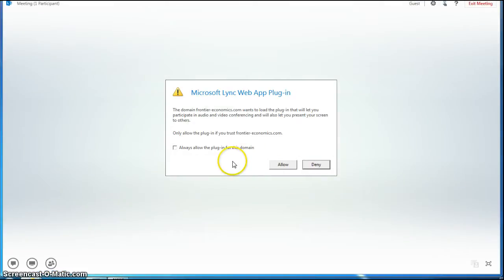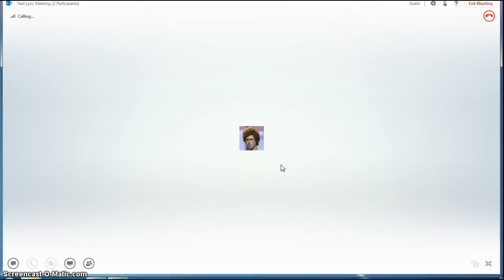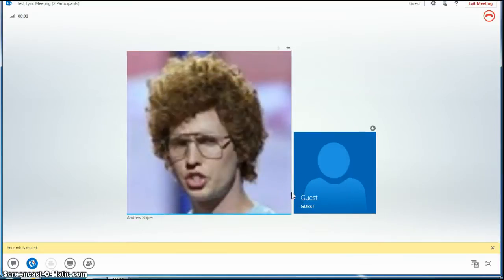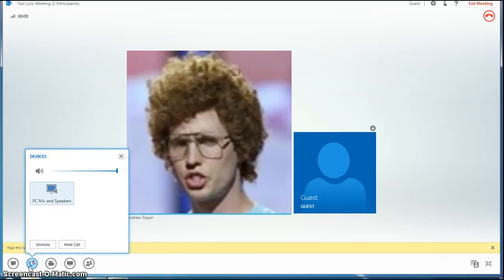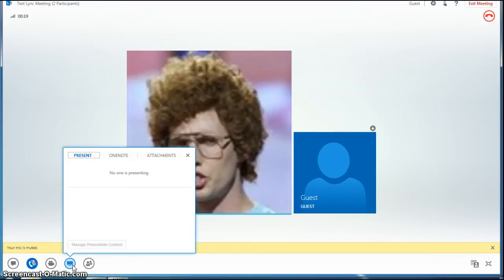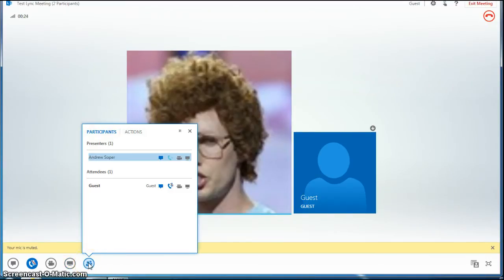How to join a Lync Meeting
How to join a Lync 2013 meeting using the webapp client.